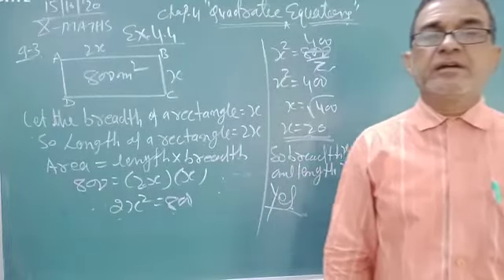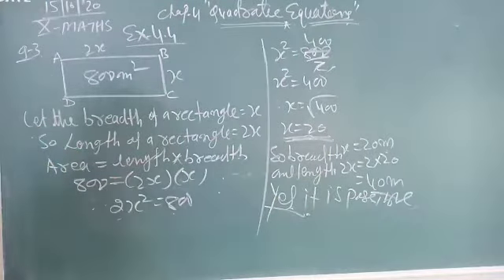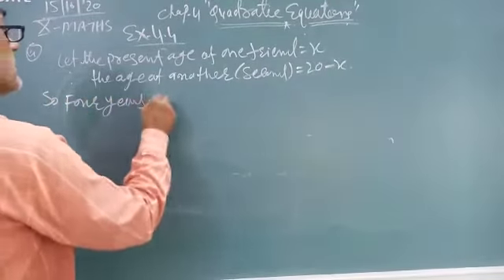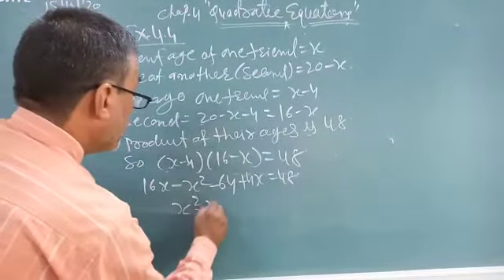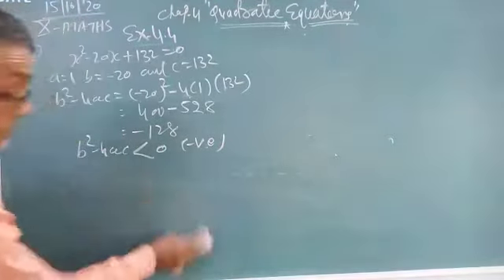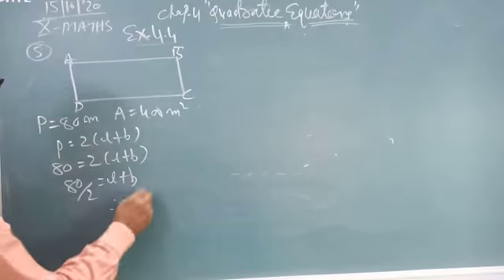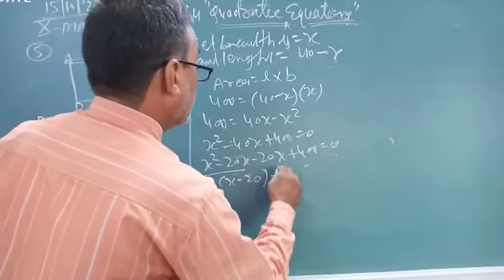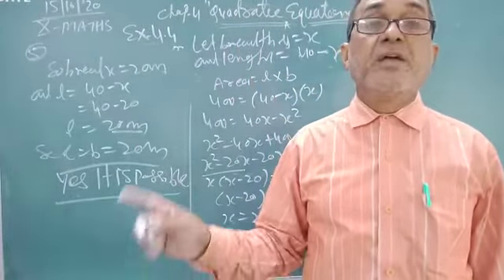Subject : Mathematics Chapter no : 4 Excercise no : 4.4.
Subject : Mathematics Chapter no : 4 Excercise no : 4.4.Example no 3,4,5.